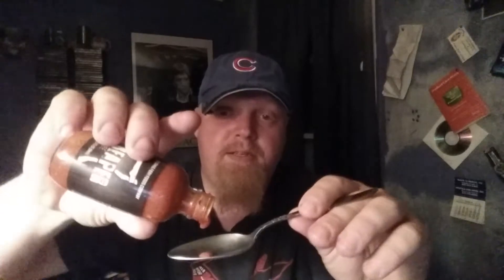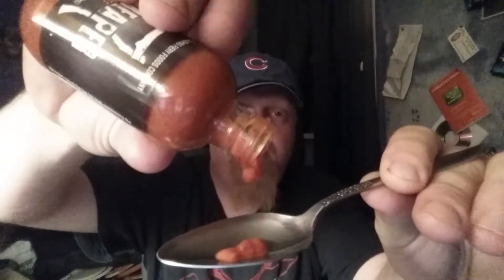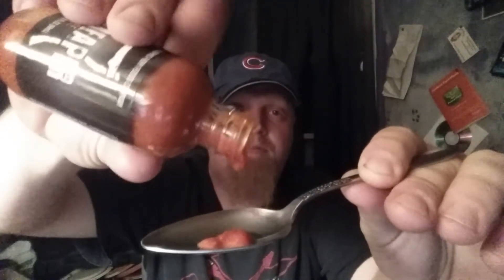The Reaper Puree by CAJOHNS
This is my first Carolina Reaper pepper product. Hoping to get more sauces and pods for you to watch me set myself on fire with lol

If you have something you would like me to try please contact me at Send me a message about what you have or a link to where I might be able to buy it from.
Leave some comments on ideas of what I can review in the future that I might find around here in the Chicago suburbs:) Go Cubbies;)